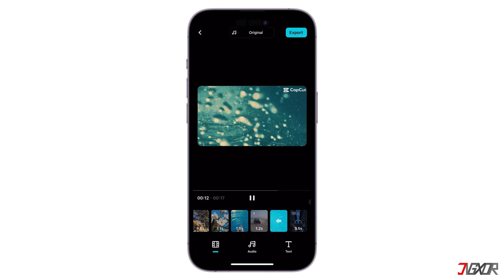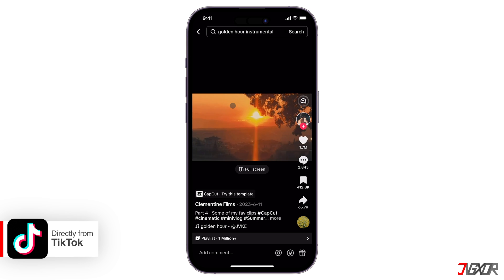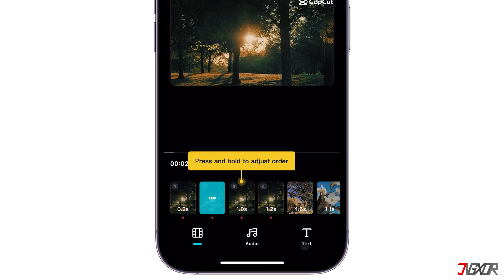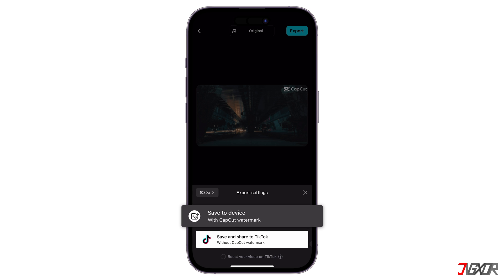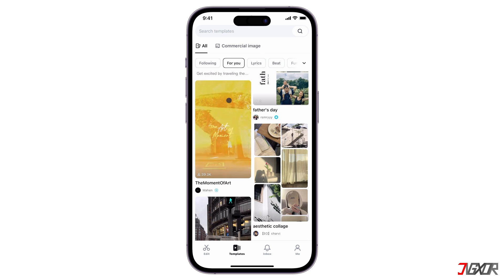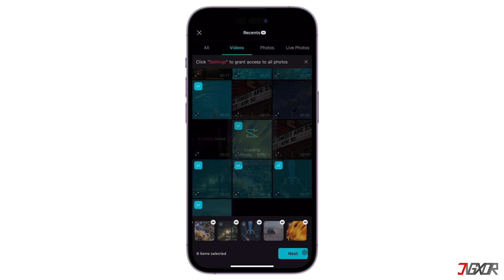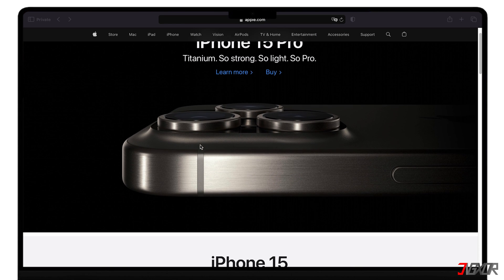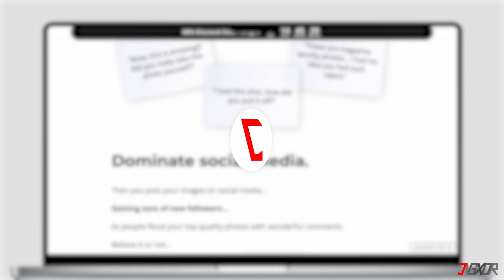How To Use CapCut Templates! [2024]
Editing videos doesn't have to be a time-consuming hassle. CapCut templates are making video editing easier than ever, allowing you to create professional-looking content in minutes. In this video, I'll show the step-by-step process of how to use CapCut templates. Whether you're a seasoned video editor or just starting out, CapCut templates can save you time and effort. Yours Jigxor

Timestamps:
00:00 | Directly from TikTok
01:18 | Using CapCut Separately

Video: 933